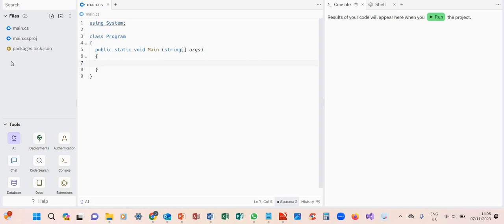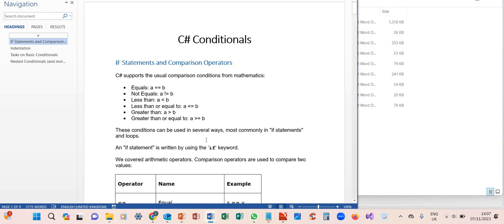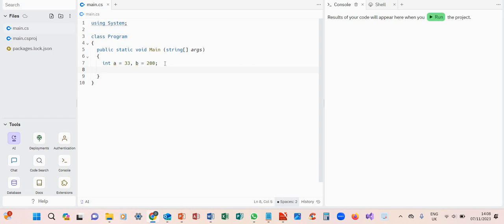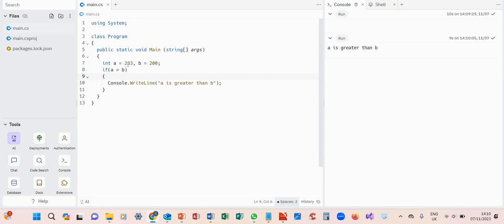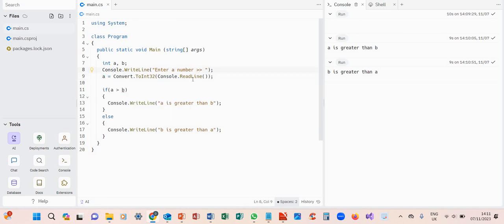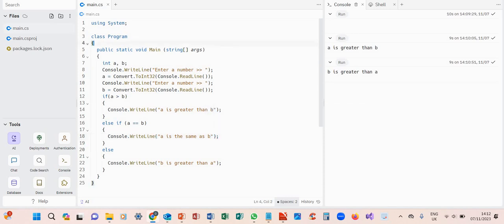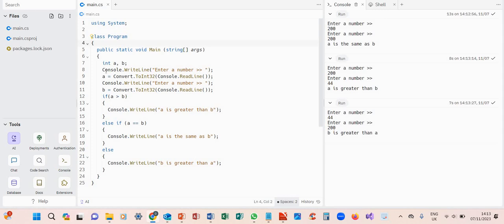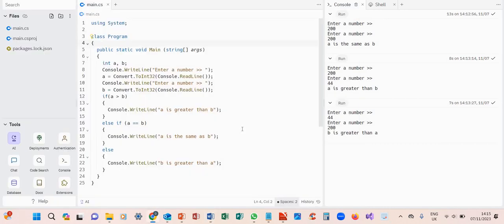How to Do Selection in CSharp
This videotutorial describes expressions and their types in computer programs, boolean data type, relational and comparison operators, and if structure as well as if/else structures in C#.